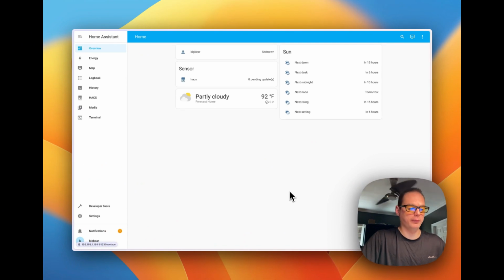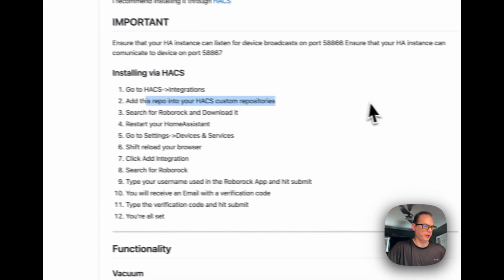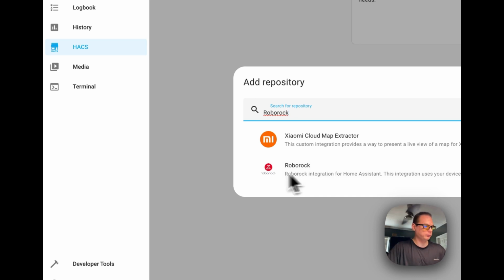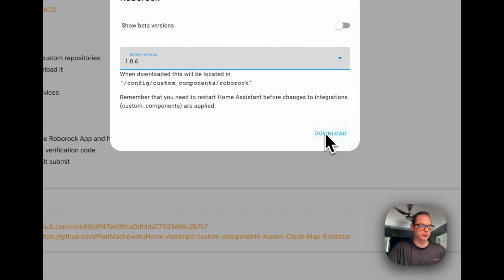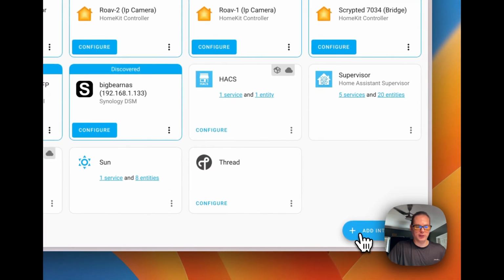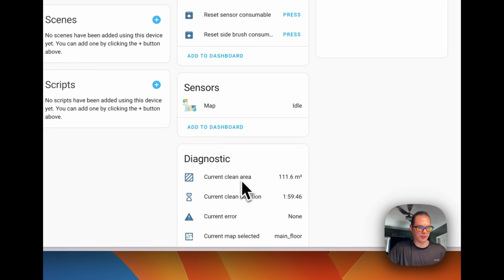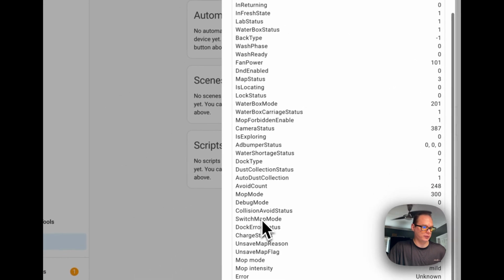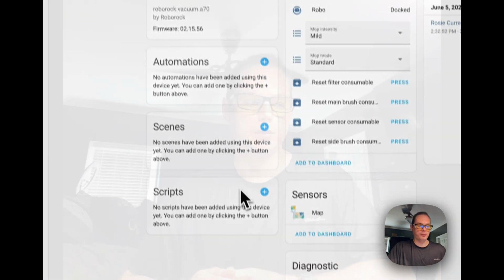How to add the real Roborock App to Home Assistant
I'll show you how to integrate The Real Roborock App to Home Assistant, which provides you with a wealth of data for tracking your robot in Home Assistant!

Chapters:
00:00 Intro
00:30 Starting walkthrough
00:53 Roborock Github Readme
01:59 Going over the install
04:04 Downloading Roborock in HACS
04:43 Restarting Home Assistant
05:29 Adding the Roborock integration to HA
06:05 Roborock integration installed
06:23 Walkthrough
09:23 Ending